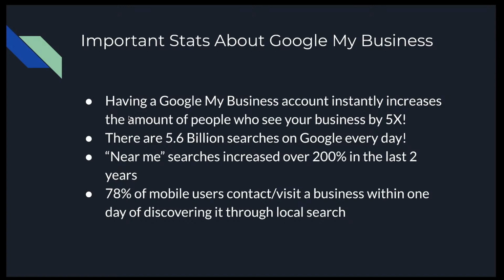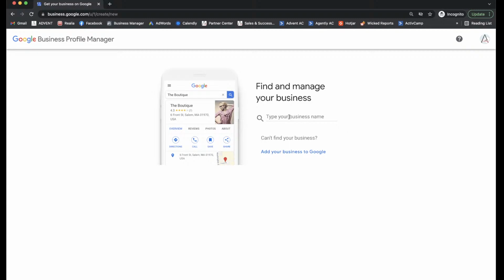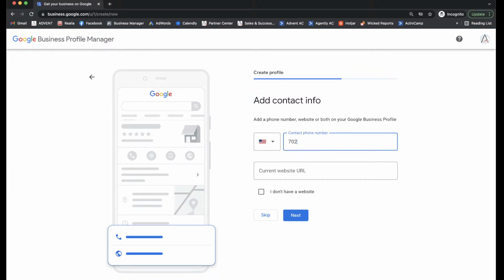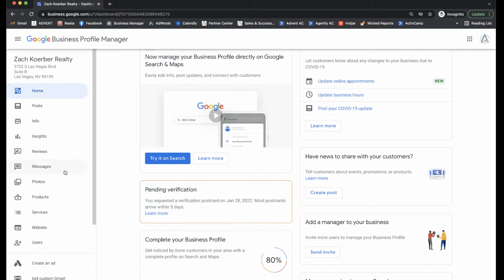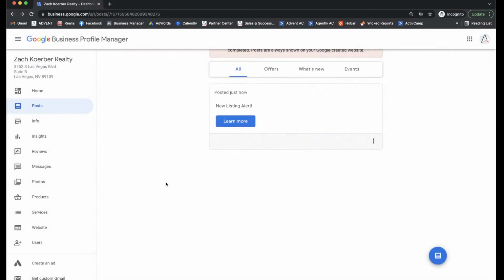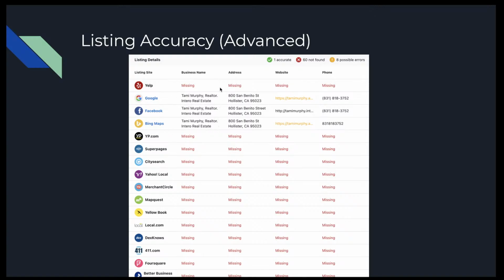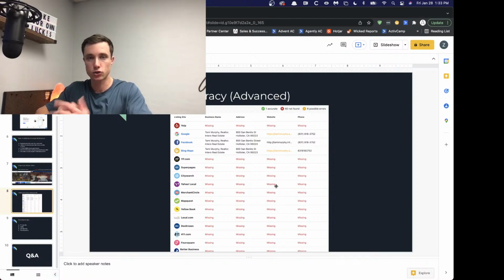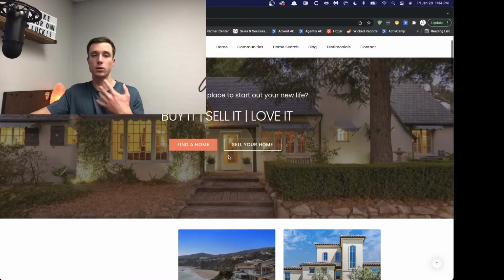How To Get The Most Out Of Google My Business In 2022 | Realia.me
I am hosting a FREE live webinar that will show you exactly how to get a free account set up on Google that will start giving you organic leads in 90 days or less.

I will take you through how this profile on Google works, where people will see you on Google, how to maximize the number of people that come across your information, and some secret tips and tricks only to pro marketers know!

This live webinar will take place on January 28th at 1PM MST.

I am looking forward to seeing you at the webinar!

Zach Koerber

PS. Setting up this free account will increase the number of people that see your information by 5X instantly!

This video is all about Google My Business! I show realtors, real estate brokers, real estate teams, and real estate agents how to properly set this free account up. I then walk through exactly how to get the most out of this free account from Google.

If realtors, real estate brokers, real estate teams, and real estate agents follow the steps I outline in this video they will see organic leads start to come in from their local areas.